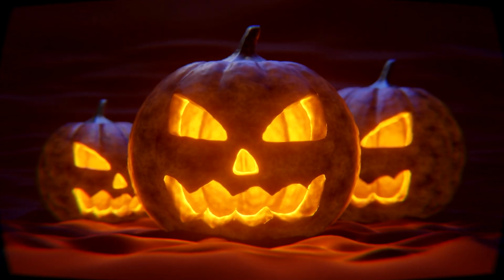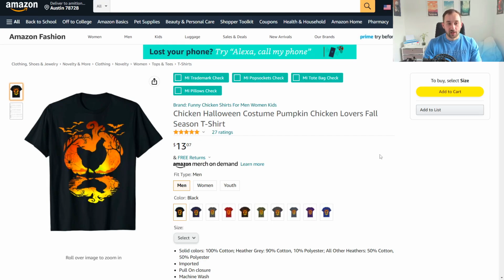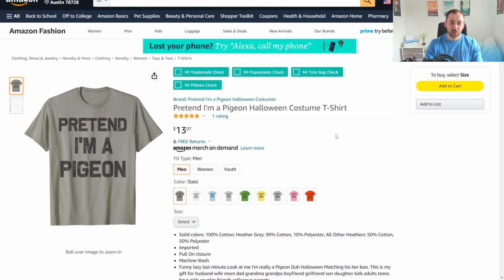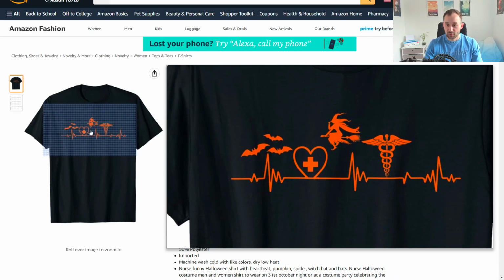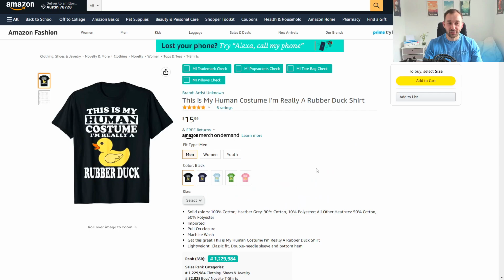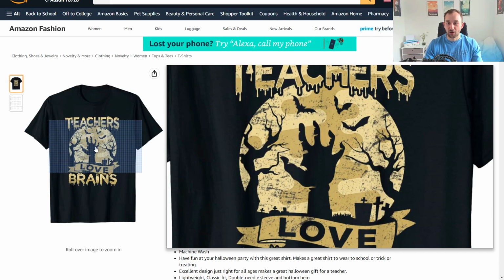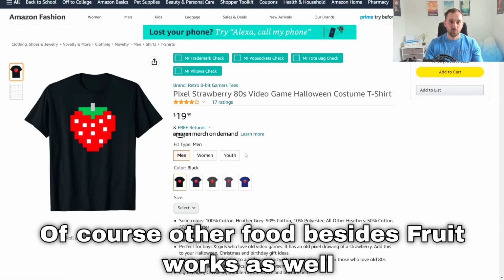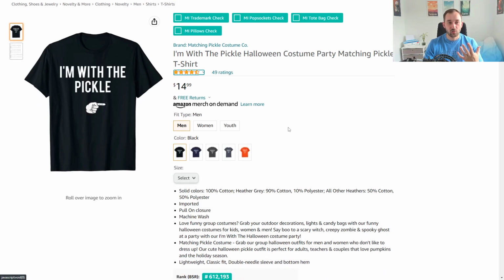6 EASY Halloween T-Shirt Designs that SELL! Q4 Print on Demand Tips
My 30 Vintage Sunsets Bundle

I am a Graphic Designer who has been selling Print on Demand and Digital Downloads online since 2018. I am Tier 20.000 on Merch by Amazon and have shops on many other Platforms including Redbubble, Teepublic, Zazzle, Spreadshirt, Etsy Teespring, Displate and more. (Some of the links above are affiliate links which help support the channel)